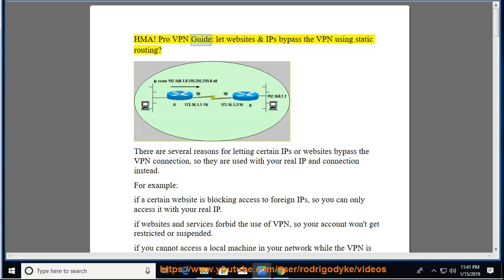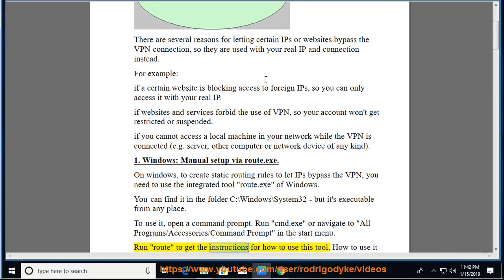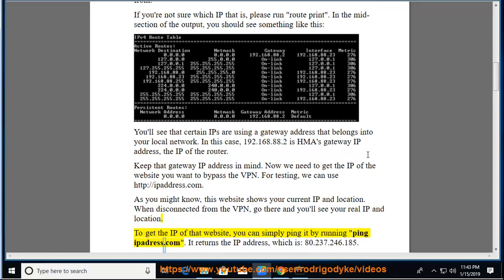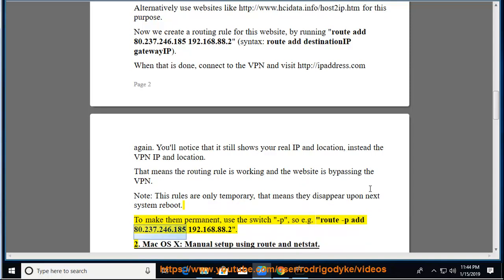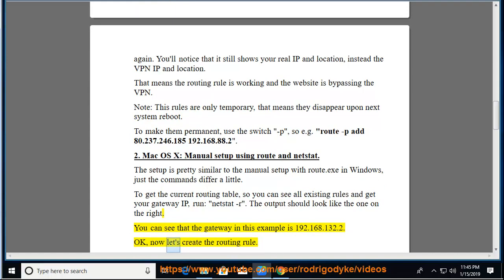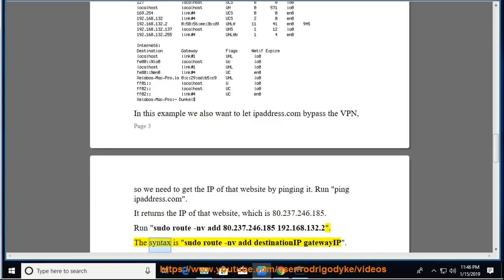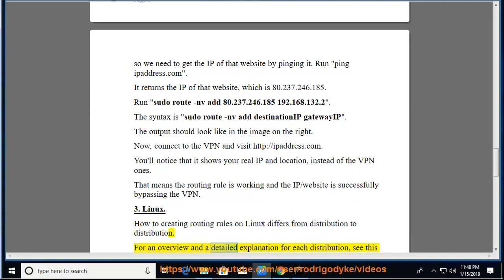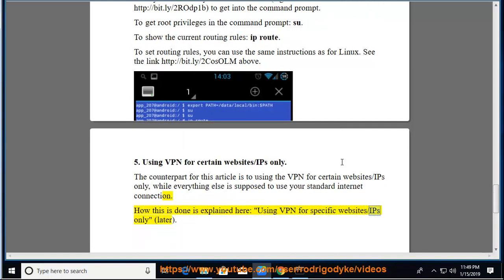HMA! Pro VPN Guide: make websites & IPs bypass VPN via static routing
HMA! Pro VPN Guide: make websites & IPs bypass your VPN via static routing. Hit to fully set up HMA! Pro VPN on your computer and/or other smart devices.